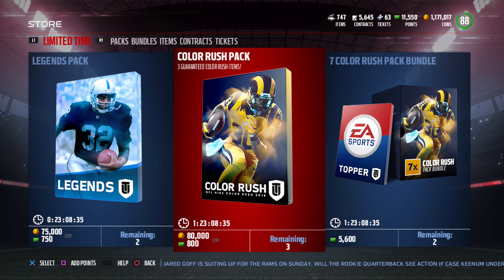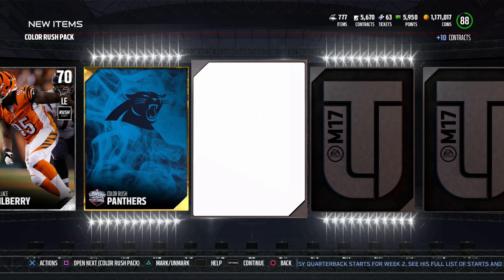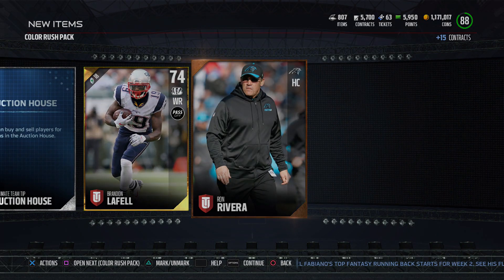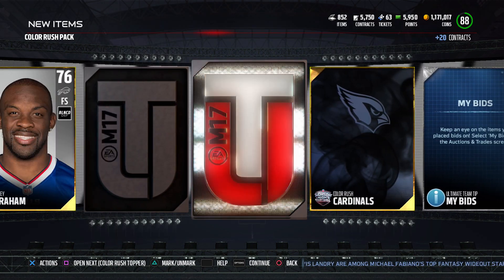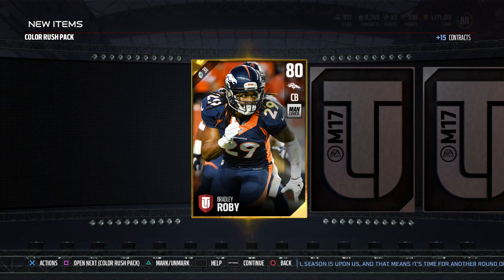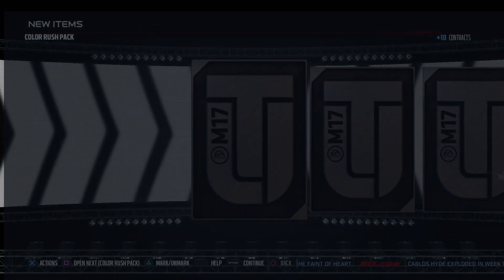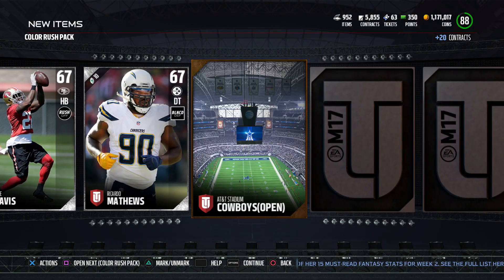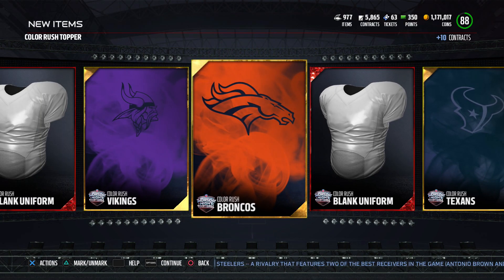MUT 17 Color Rush Pack Bundles! "Hunt for Color Rush Uniforms"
Thumbs up if you enjoyed this MUT 17 Color Rush Pack Bundle Opening! Which is your favorite Uniform to use in MUT?